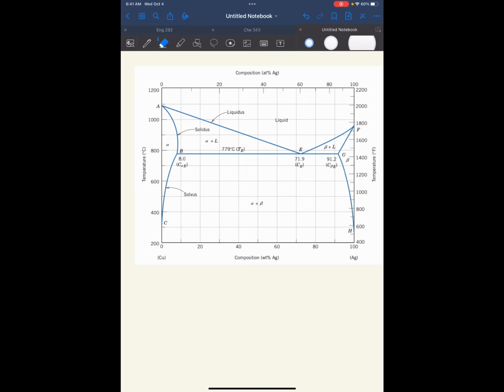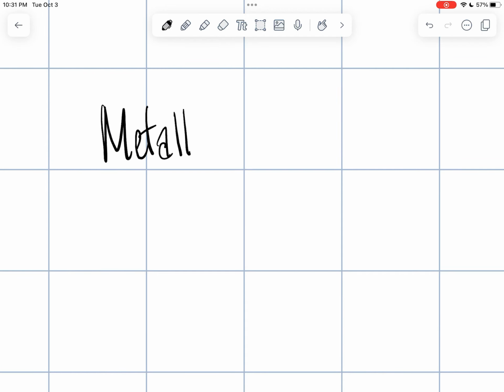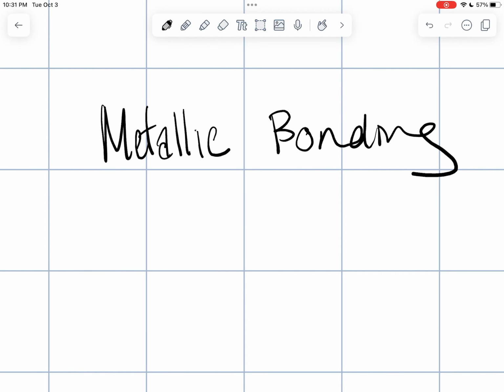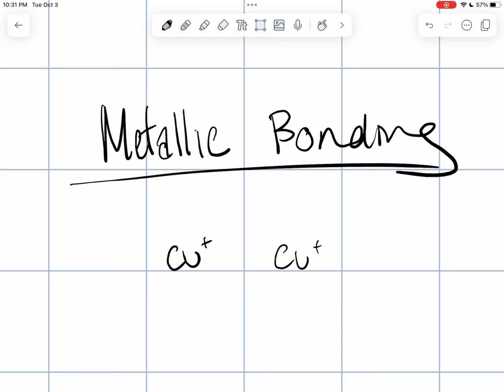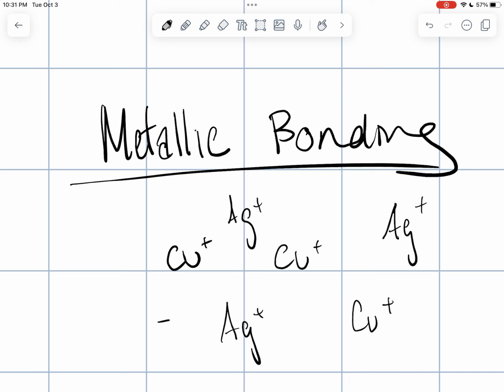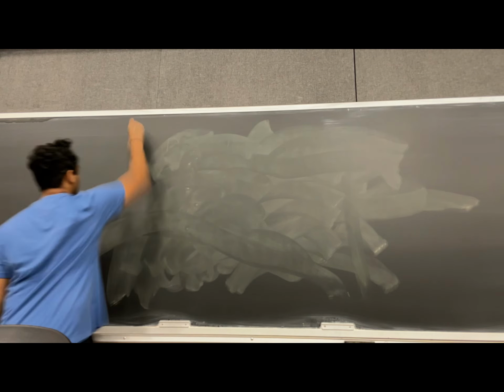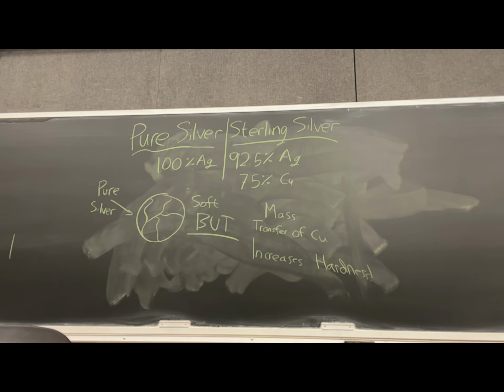Mass transport through a semi permeable membrane